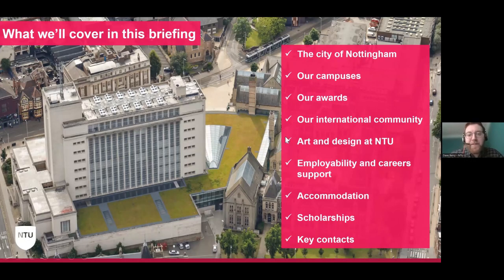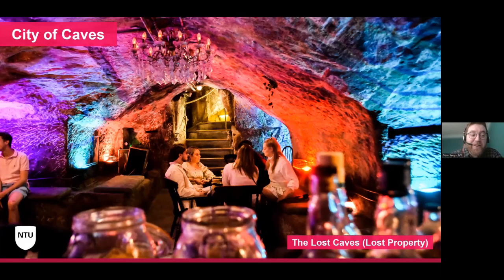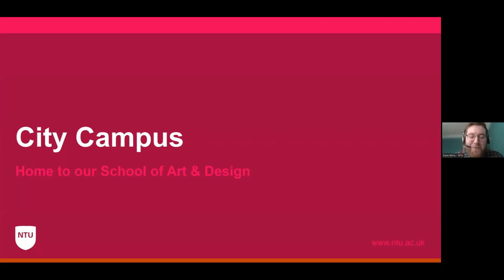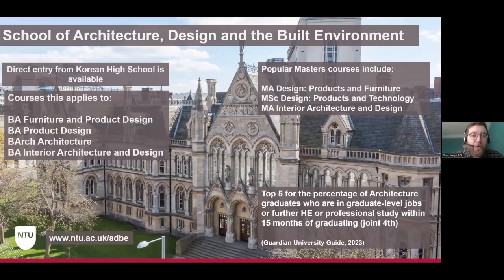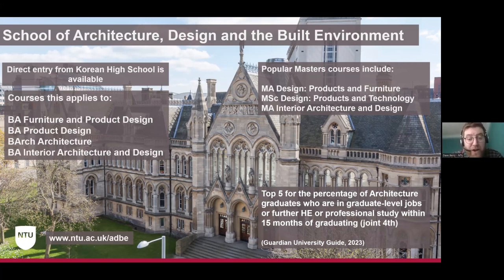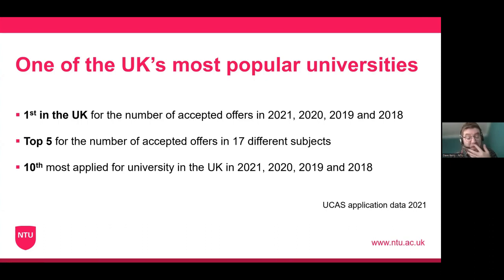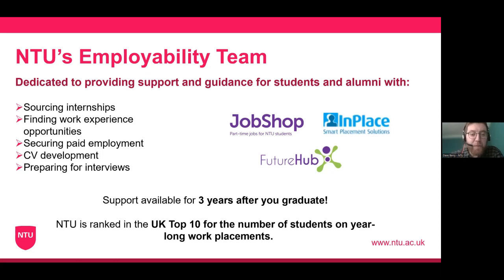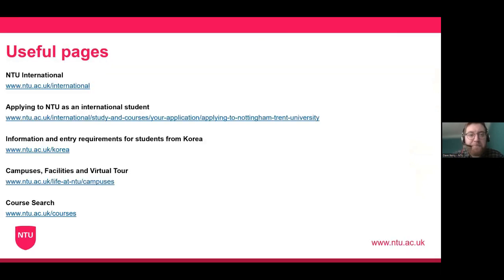[영국디자인유학] 노팅엄트렌트대학교 포트폴리오 준비 세미나 - Part 1. 노팅엄트렌트 대학교 아트앤디자인 스쿨 설명